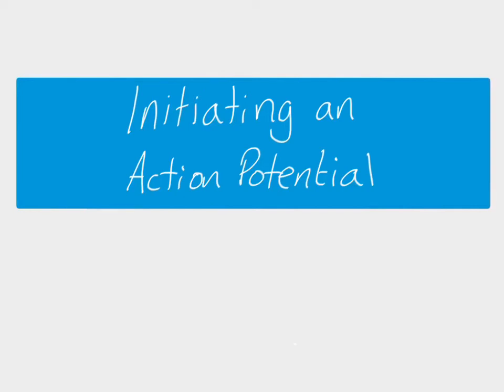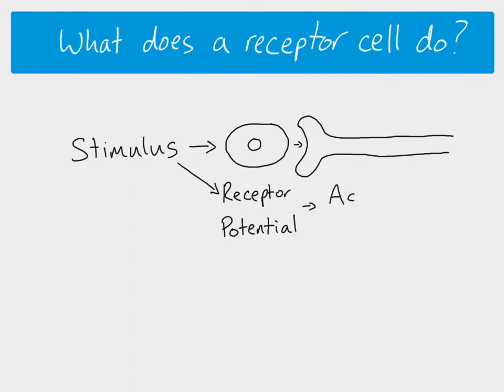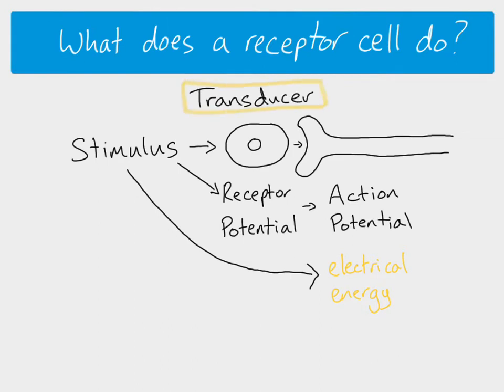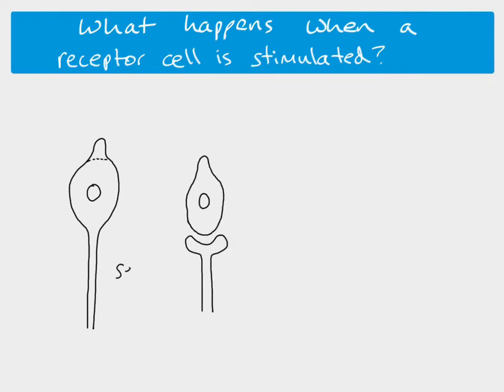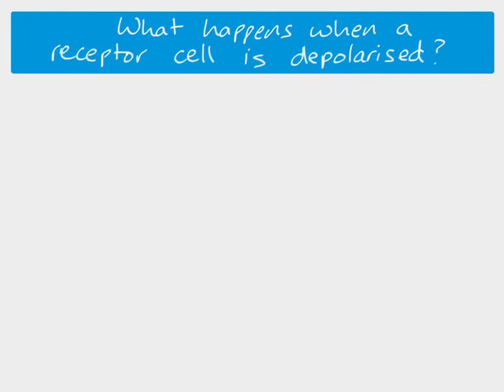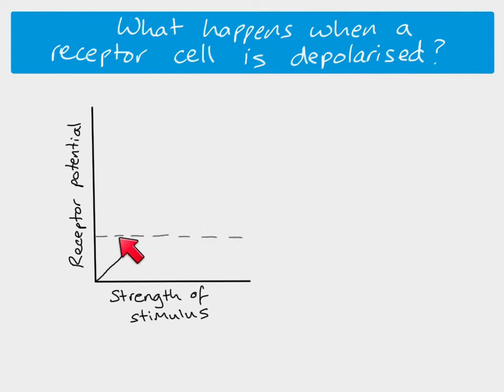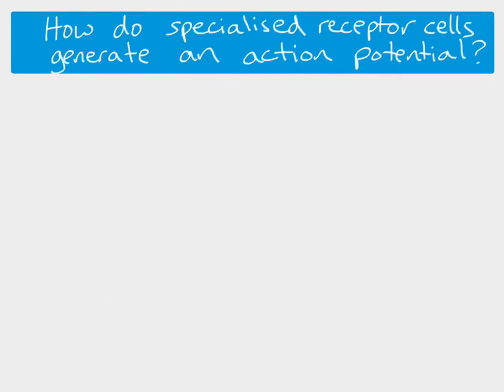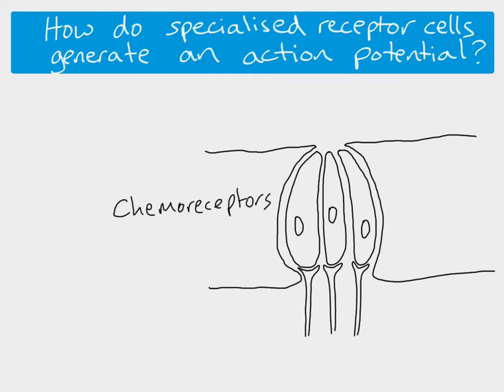A2 Initiating an action potential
A2 Biology, coordination topic. How a stimulus causes a receptor potential in receptor cells, causing an action potential in the sensory neurone. Chemoreceptors in the tongue as a specific example.